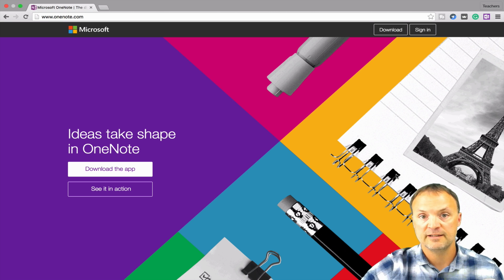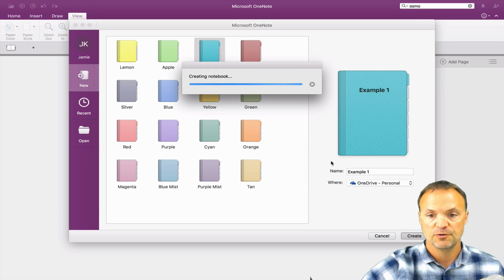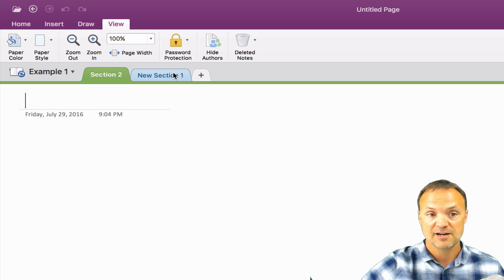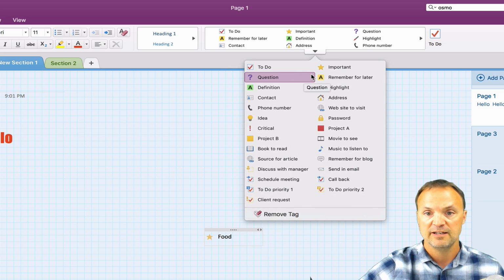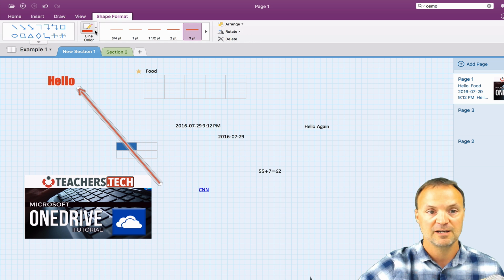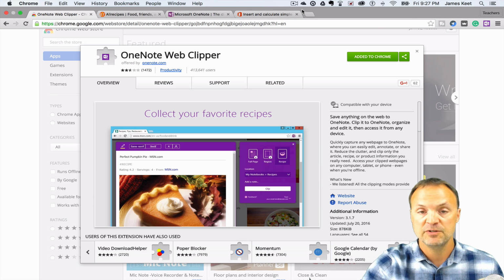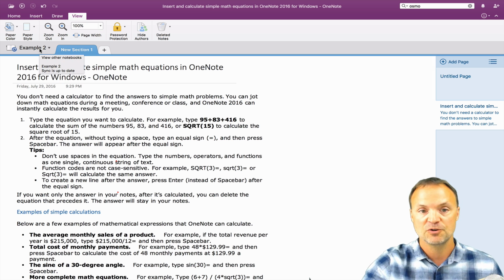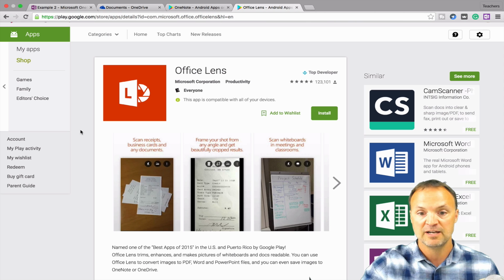Microsoft OneNote - Designed for the New User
This detailed video tutorial will show you how to use Microsoft OneNote. Microsoft OneNote is a fantastic and free app that is great for organizing your life.  OneNote gets you to taking notes through typing, writing or drawing with the free-form feel of pen to paper. Search and clip from the web to collect ideas. Start on your desktop then update notes on your tablet or phone. OneNote works on any device or platform.